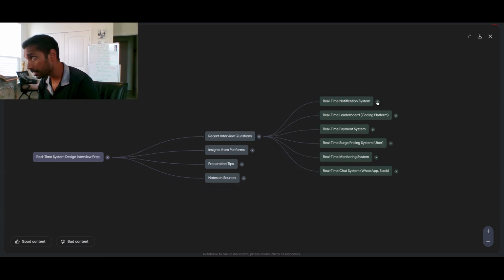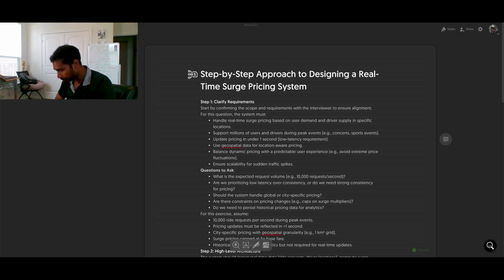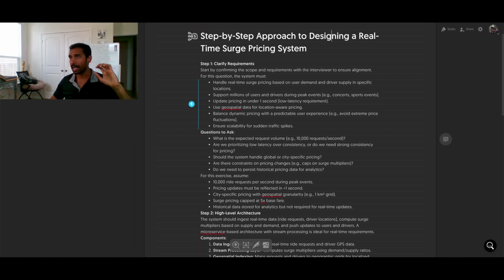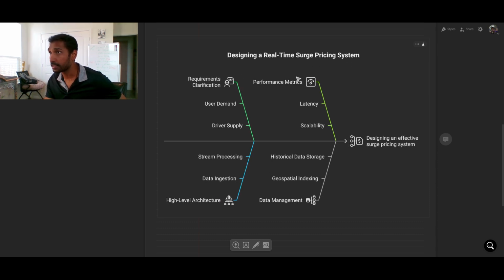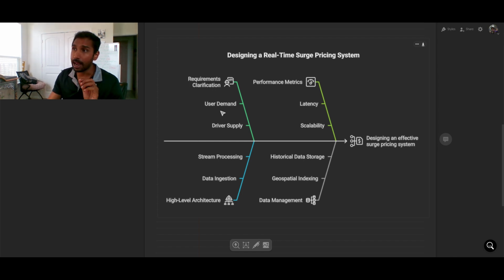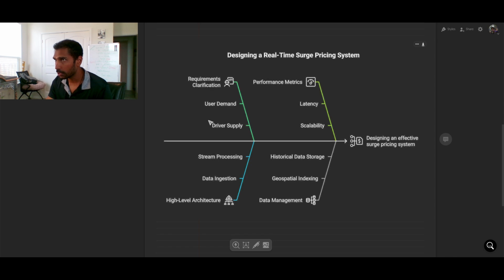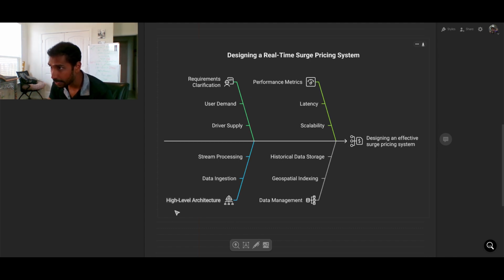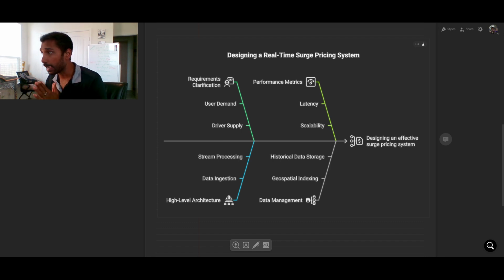System Design | Video 4: Real Time System Design Interview Question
This video leverages the latest interview questions asked by Big Tech and how can you solve the problem using the latest Gen AI tools out there.